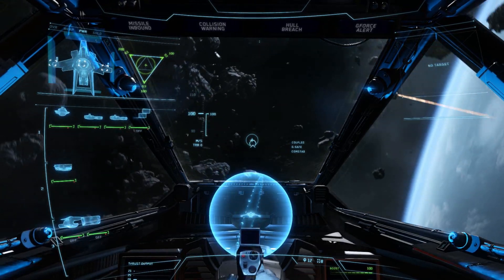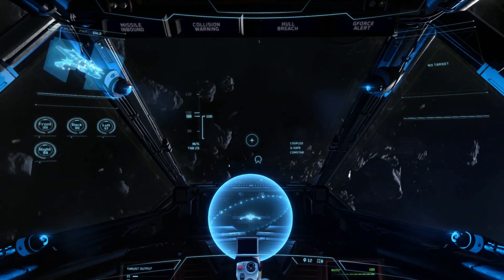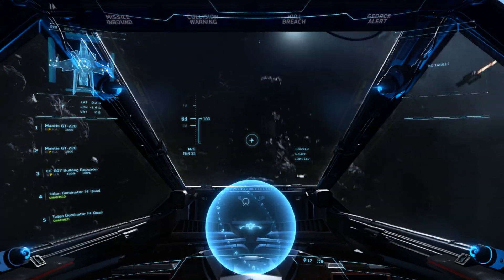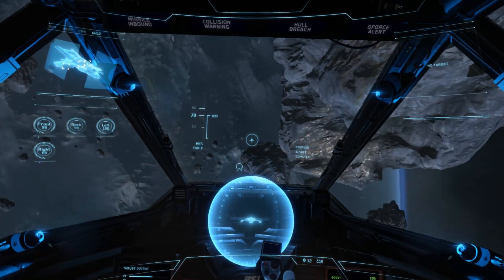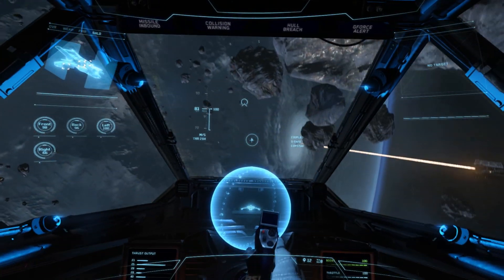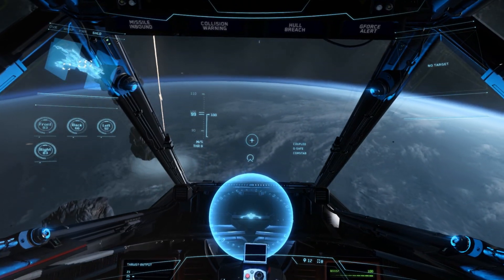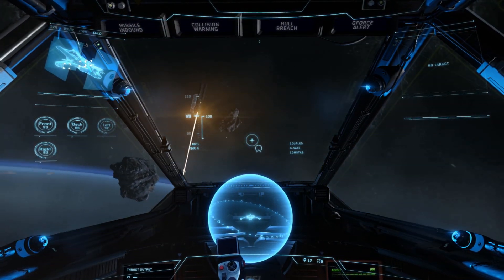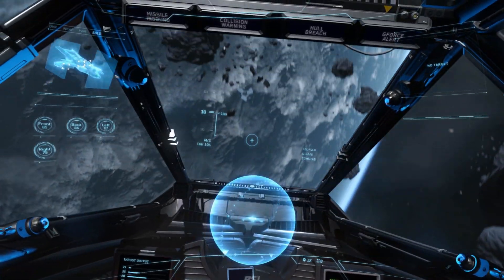Star Citizen: Voice Attack Computer Control Test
Testing 'Voice Attack' speech control in Star Citizen, to control the computer systems.